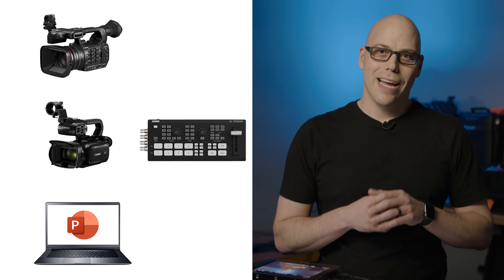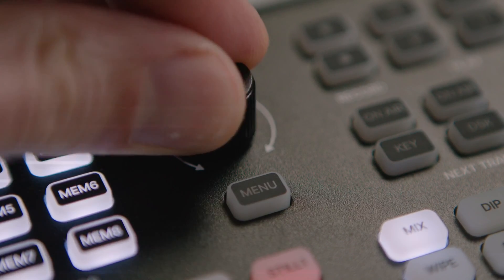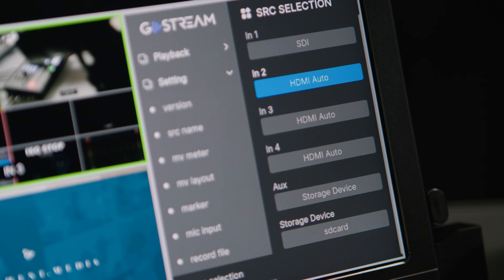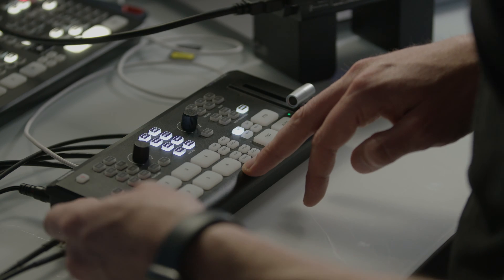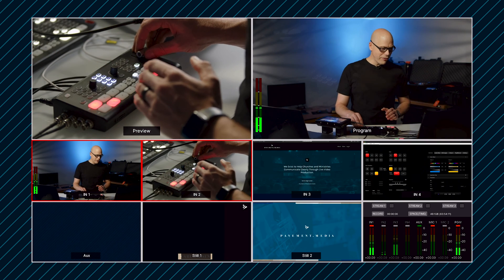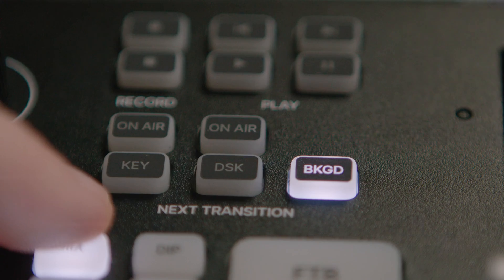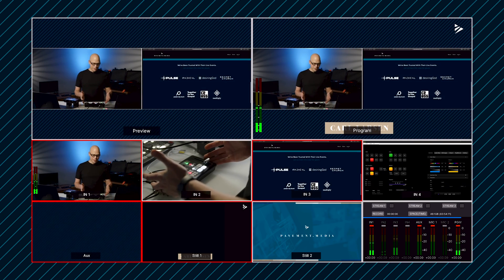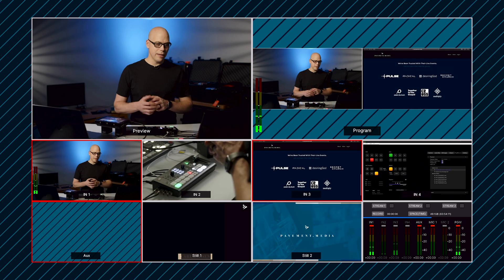Is This $400 SDI Video Switcher Any Good? - OSEE Duet Review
Does a simple video switcher have any advantages over a complex one? Would you ever choose a video switcher that is mostly hardware based over one that relies primarily on software for configuration? The OSEE GoStream Duet SDI/HDMI Video switcher might just be the best of both worlds. You can use a computer, or you can run everything through its menus. Check out the review here.

Ethics statement: I was sent this video switcher for review, and get to keep it for making this video. OSEE has not seen this video before it was posted, or influenced my review in any way. Thoughts are my own, subject to change, and based on my current understanding of the product. Always do your own research.

Also, Blackmagic users, I still love my ATEM. :)

00:00 Osee GoStream Duet Intro
01:31 SDI/HDMI Inputs
02:22 AUX Source
03:07 Hardware Overview & Operation
05:39 Playback
07:41 Areas For Improvement
10:32 Conclusion